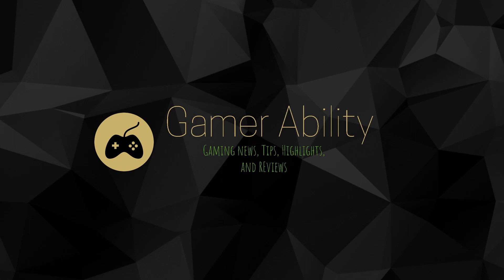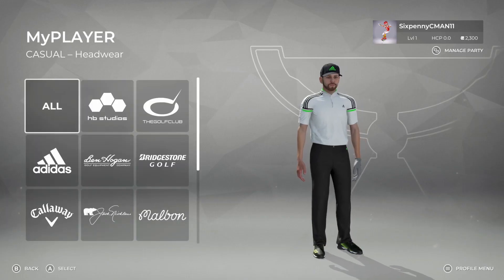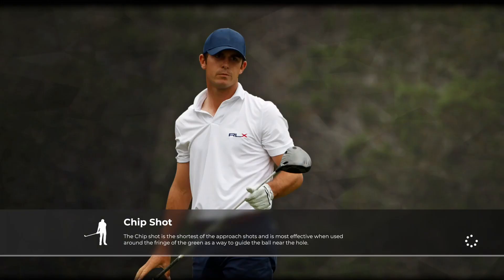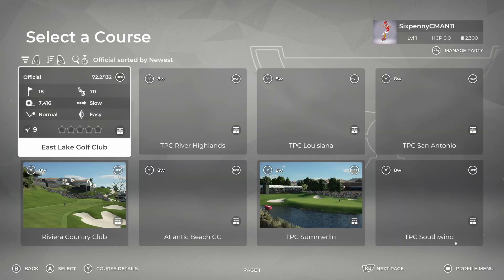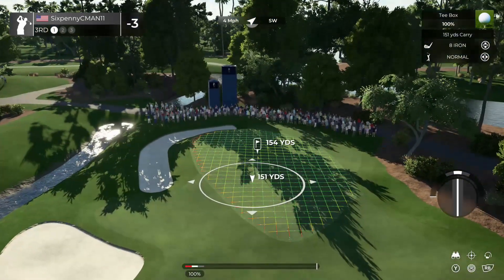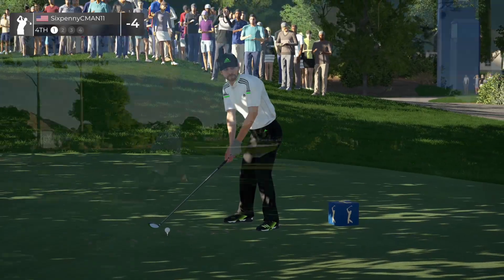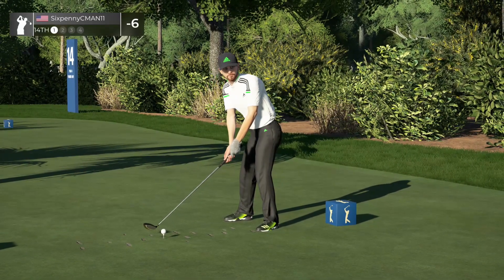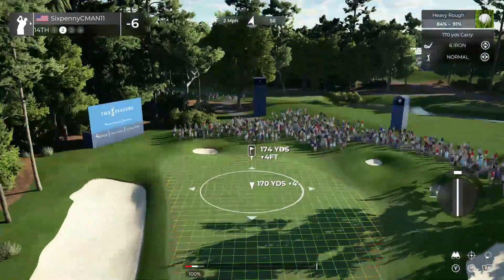PGA Tour 2k21 Gameplay Overview - First Impressions - Full 18 at TPC Sawgrass - Xbox One X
PGA Tour 2k21 gameplay overview and first impressions.  Includes a review of game modes, matchmaking, golf bag, customization options, swing calibration and more.  Also features full 18 holes with commentary at TPC Sawgrass.